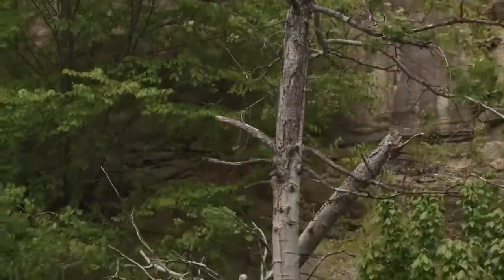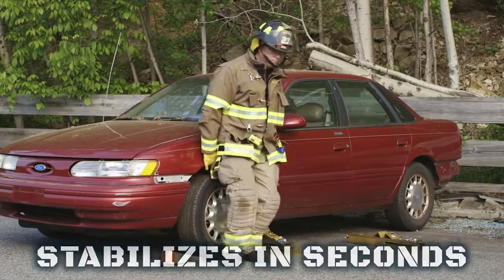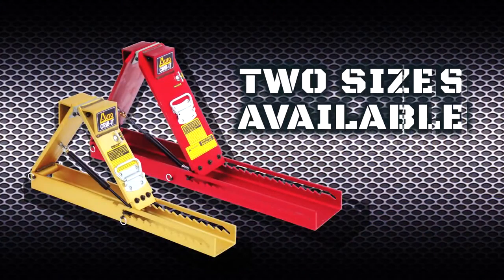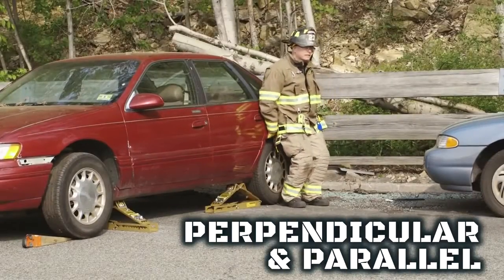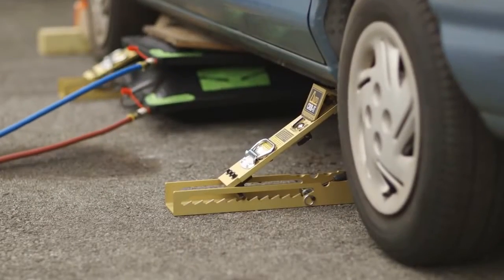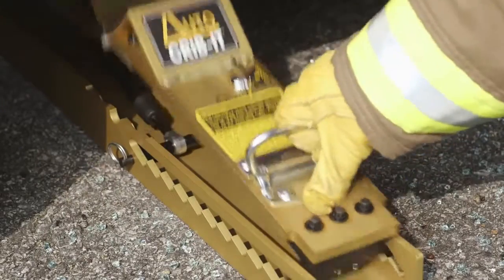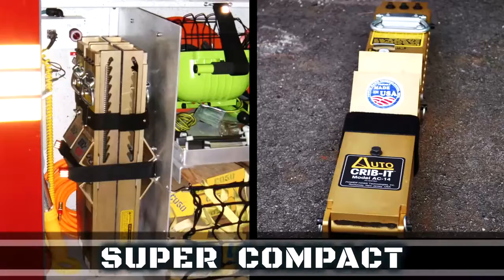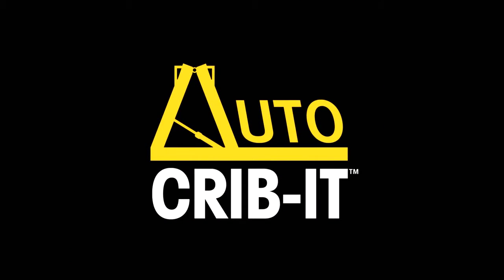Power Hawk Technologies Auto Crib-It vehicle stabilization rescue tools